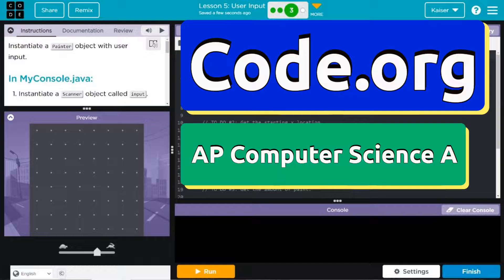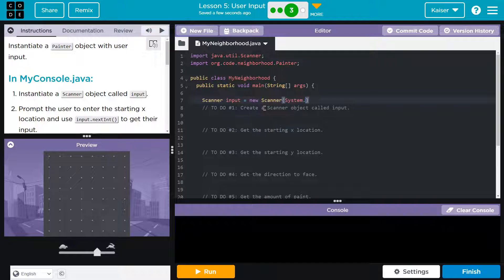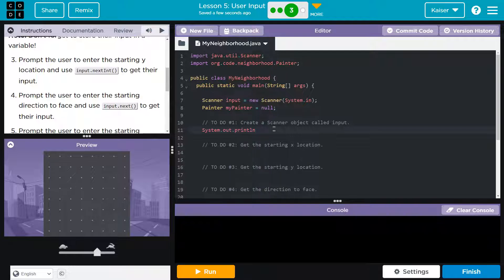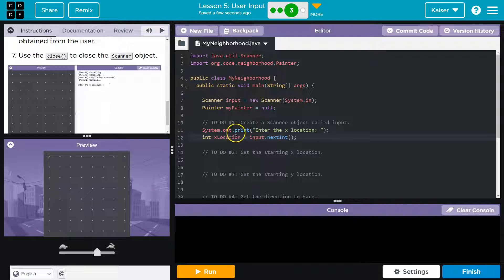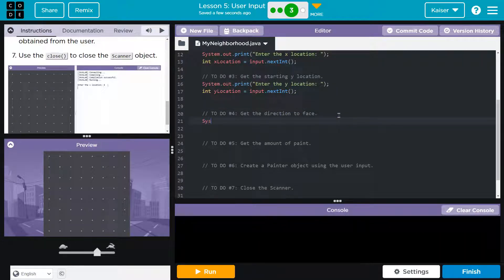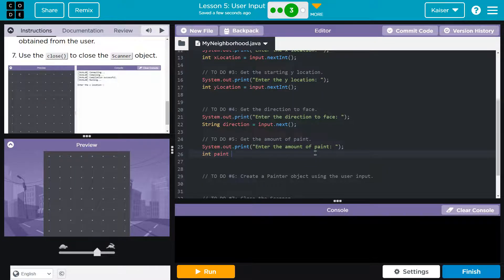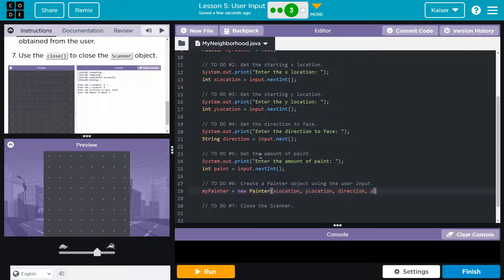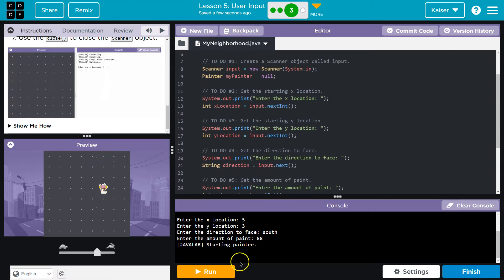Code.org Lesson 5.3 D User Input | Tutorial with Answers | Unit 2 Computer Science A (CSA)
User Input is lesson 5 of Unit 2, Class Structure and Design, part of Code.org's Computer Science A (CSA) course. The course is often used in AP Computer Science classrooms.